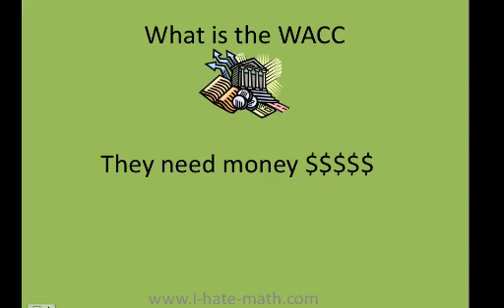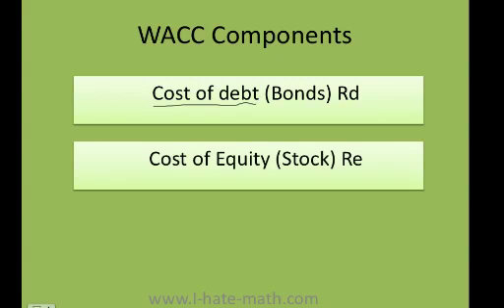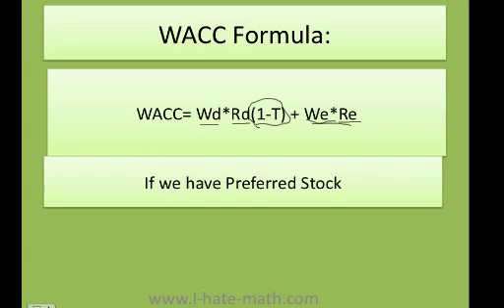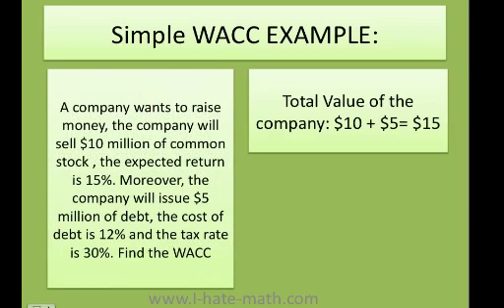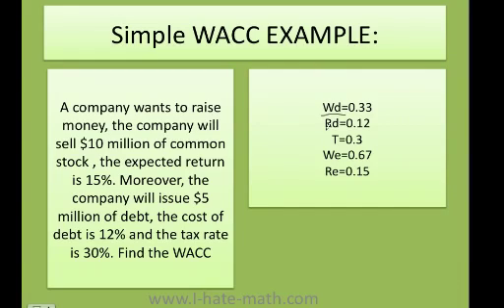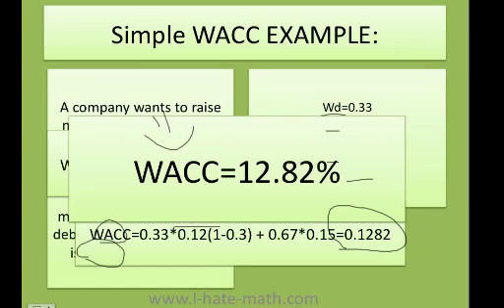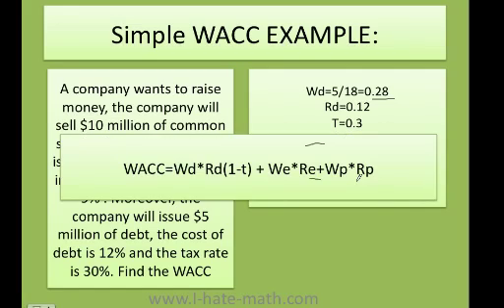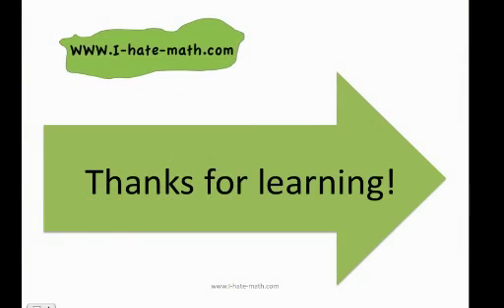how to calculate WACC (simple example) Weighted Average Cost of Capital .mp4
Hi Guys,
this video will teach you a simple example how to calculate the WACC
Weighted Average Cost of Capital
Thanks for learning